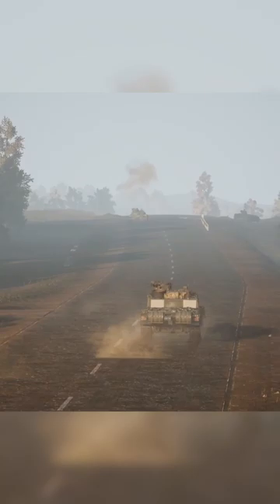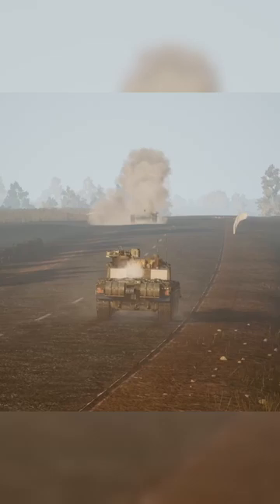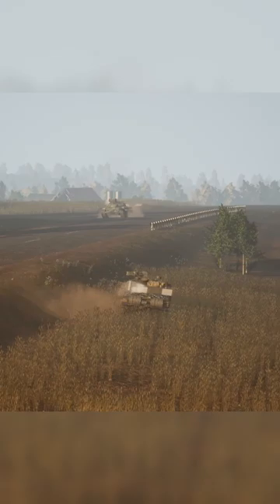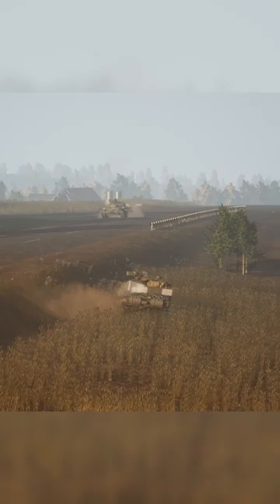British Challenger 2 Charges a T-62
stephen roberts
Rooski
[‘0] krazy617
Blue Squad
Goldenshrimp

My Gaming Rig:
CPU: i9-9900K
GPU: RTX 2070 Super
RAM: 32gb (2x16gb) 3200 Corsair Vengeance LPX
MOBO: Gigabyte Z390-A
Storage: 1 TB M.2 SATA, 4TB HDD

Streaming PC:
CPU: i9-9900k

Peripherals:
Mouse: Razer DeathAdder Elite
Keyboard: Ducky One 2 RGB LED Double Shot (Red Silent Switches)
Headphones: Razer Kraken Pro V2
Mic: Shure SM7B
Audio Interface: GoXLR
Webcam: Logitech C922x
Monitor: ASUS VG248QE 24” 144hz